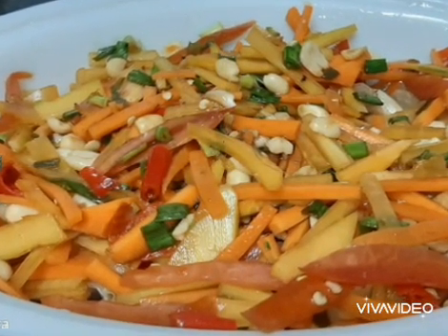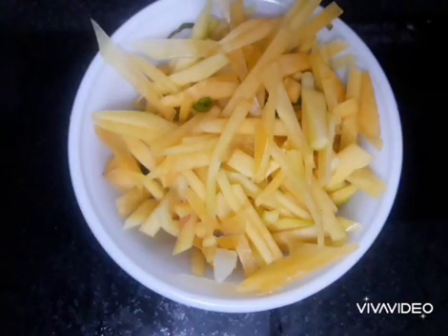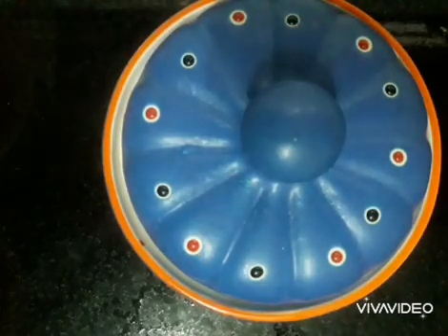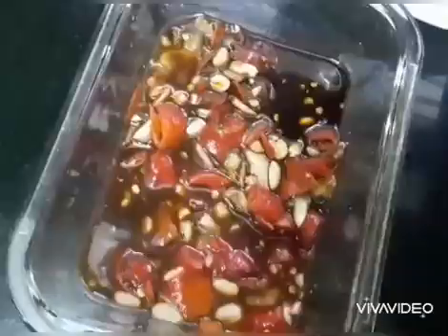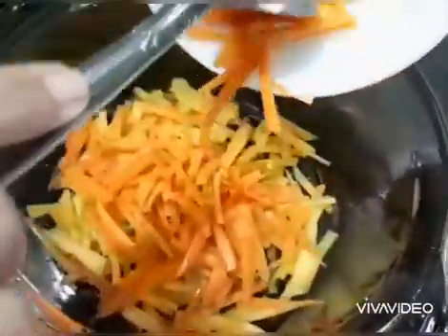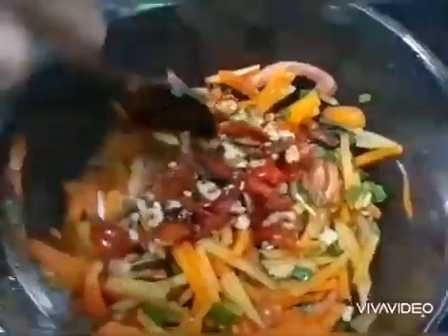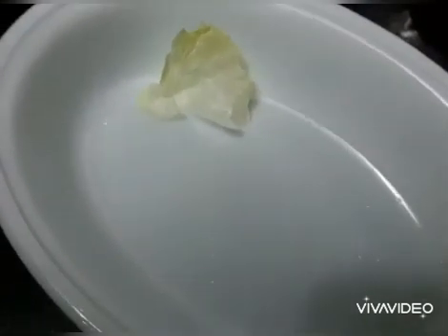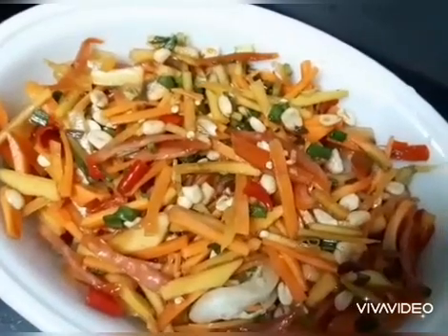HOW TO MAKE Thai veg som tum salad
THAI VEG SALAD

Papaya : 1cup cut into strips
Carrot: 1cup cut into strips
Spring onion: few chopped into small
Tomato: 1 medium cut into strips
Soy Sauce : 1 tsp
Fresh red chillies : 2 nos
Tamarind pulp: 1 tsp
Peanuts :1 tbsp + 1 tbsp
Garlic : 5-6 cloves
Brown sugar: 1tsp
Lemon juice:1tbsp
Lettuce leaves : few
Salt

Crush the fresh red chillies,garlic, 1 tbsp peanut and sugar coarsely, one by one.

Then add soy sauce, lemon juice and tamarind pulp.

In a bowl, add papaya, carrot, tomato, spring onion,remaining peanuts and salt.Mix well.

Add the seasoning on the salt and mix again.

In a serving bowl arrange the lettuce in a single layer and add the salad evenly.

Your healthy and tasty salad is ready